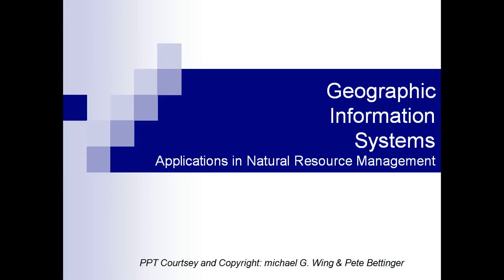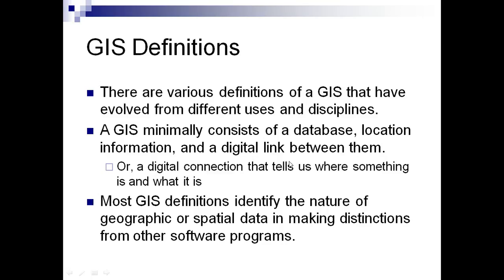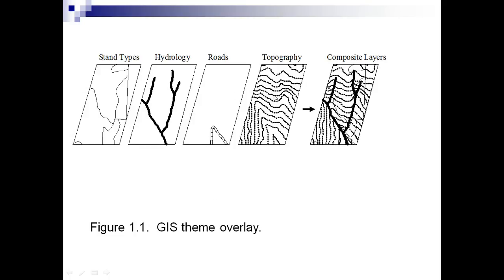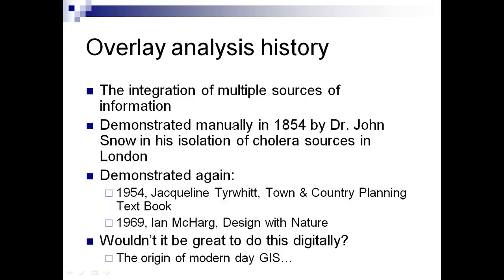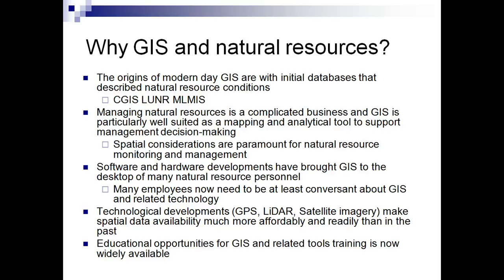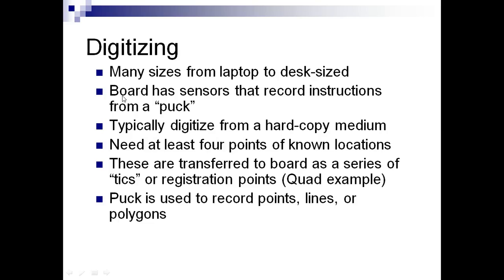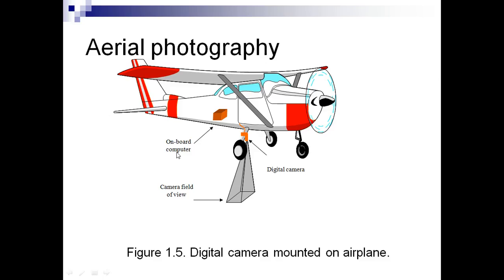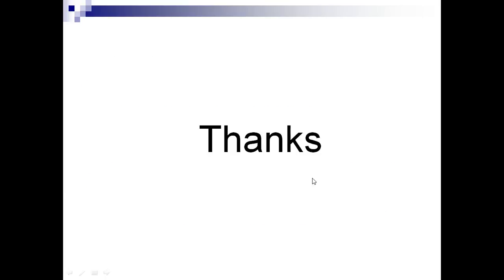ROLE OF GEOGRAPHIC INFORMATION SYSTEMS FOR NATURAL RESOURCE MANAGEMENT